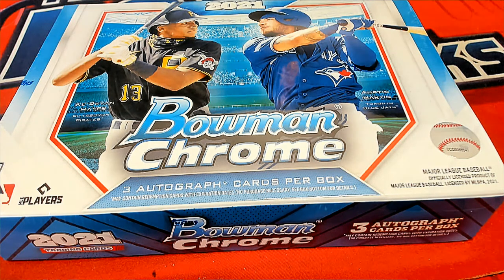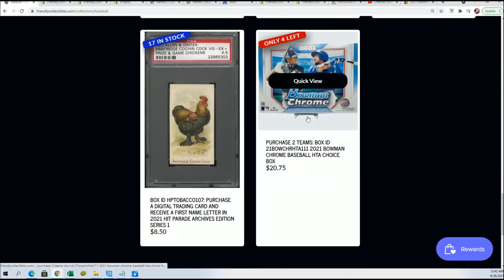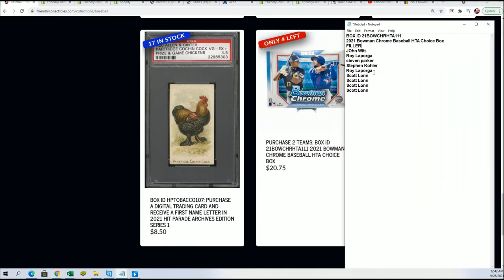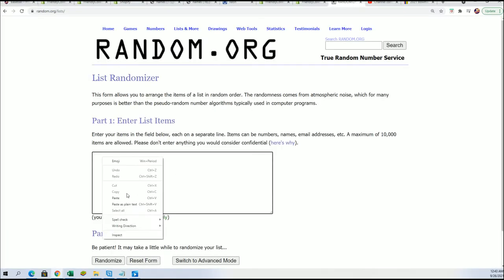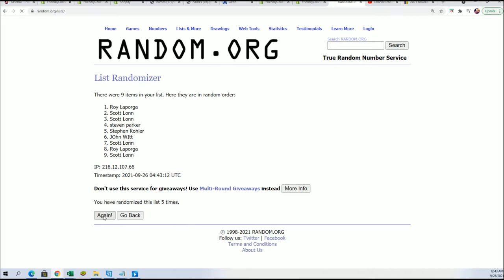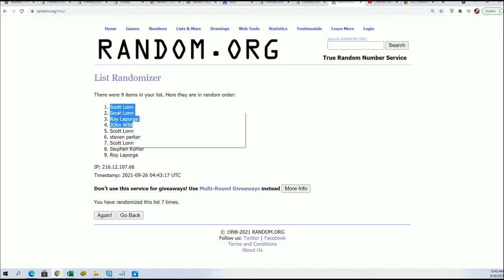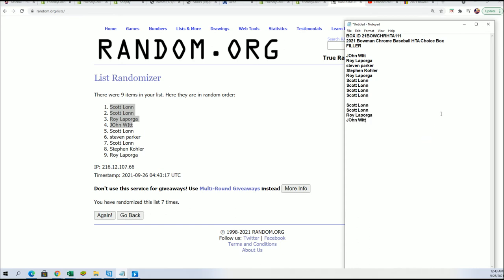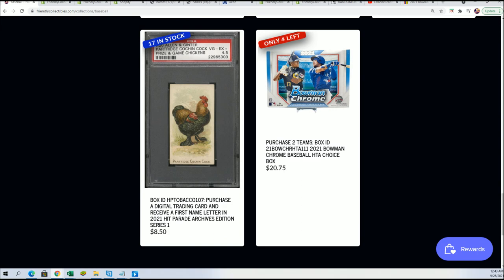2021 Bowman Chrome Baseball HTA Choice Box FILLER BOX ID 21BOWCHRHTA111